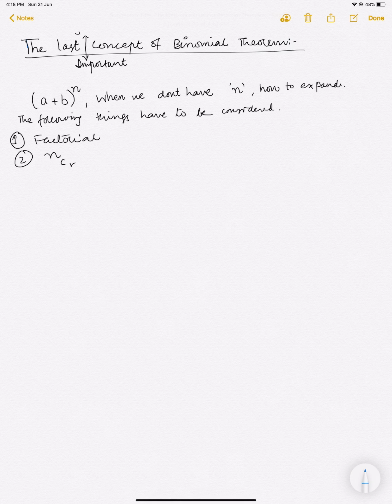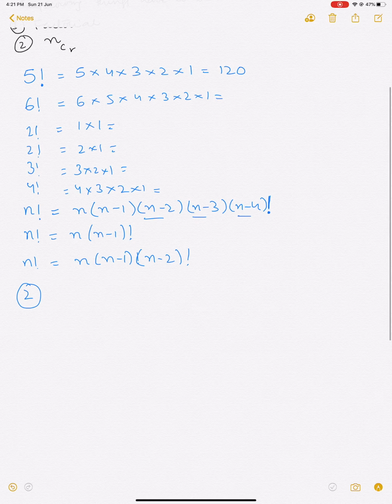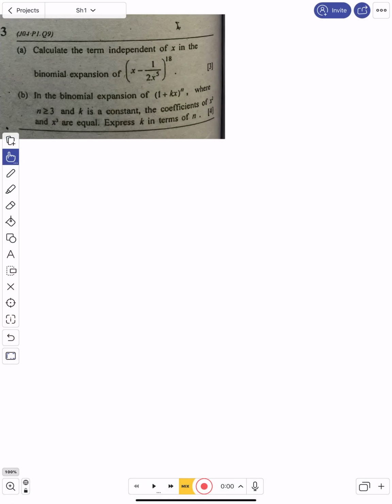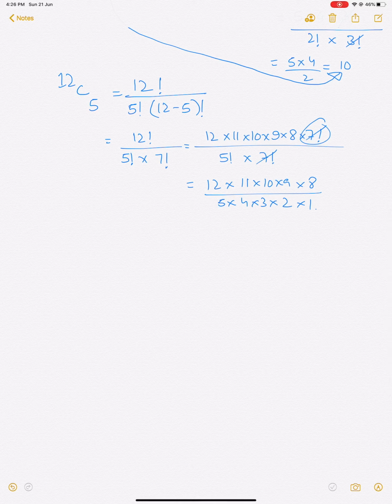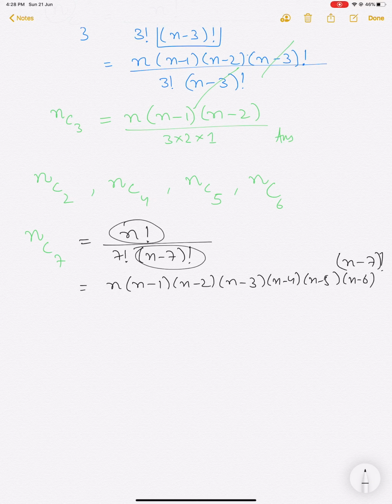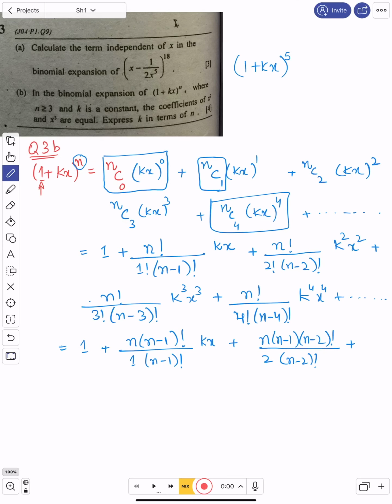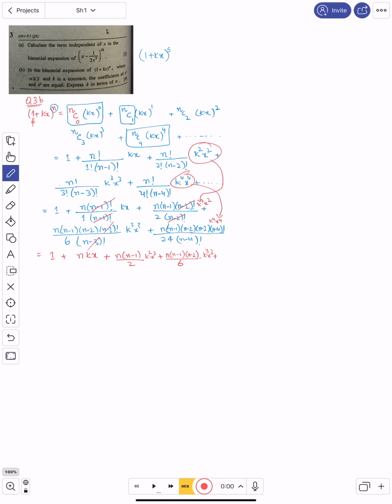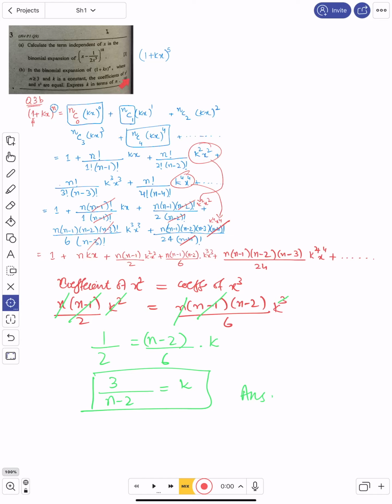28 June 2020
An important concept of Binomial Theorem when n is unknown.